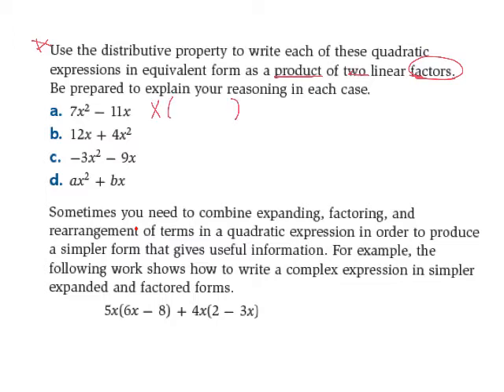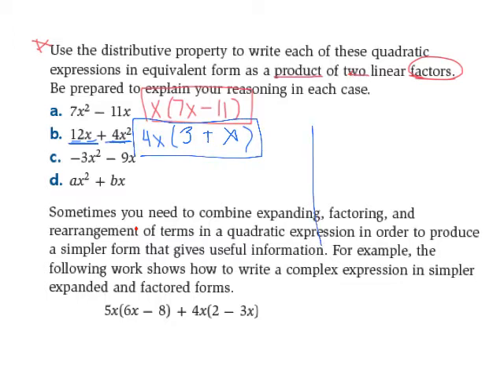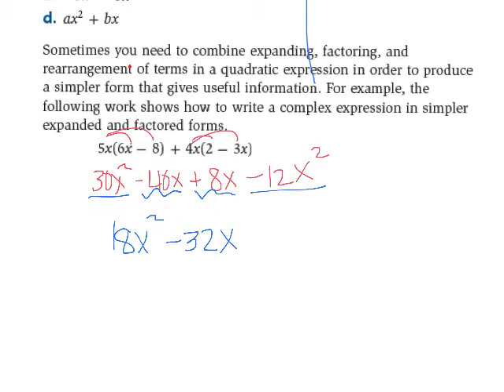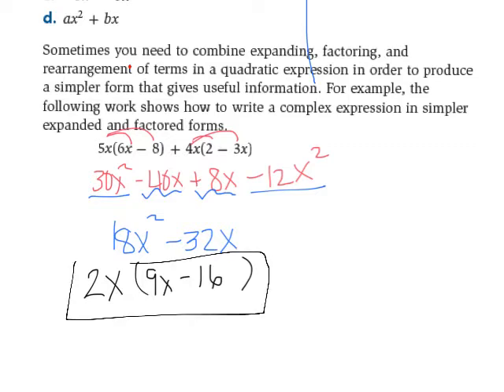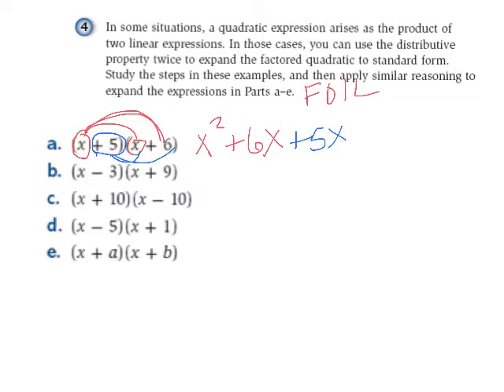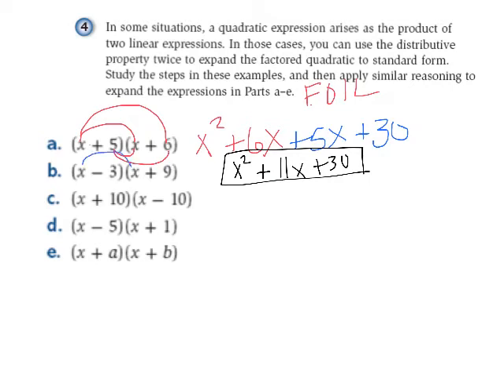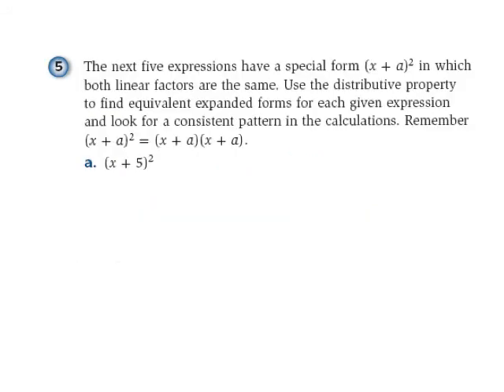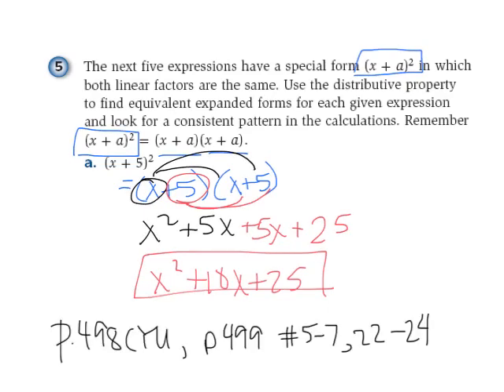factor and foil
Factoring and distributing (foil) for quadratics